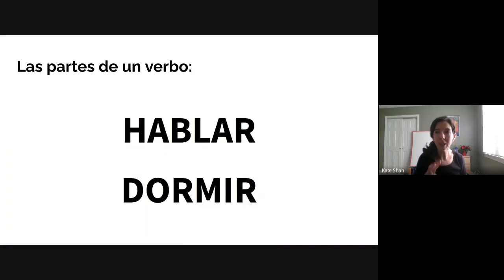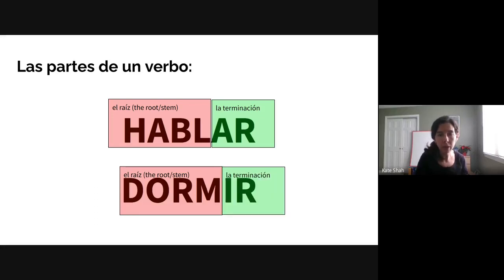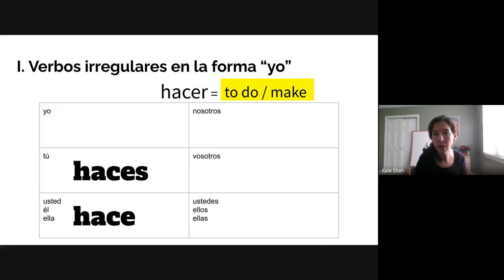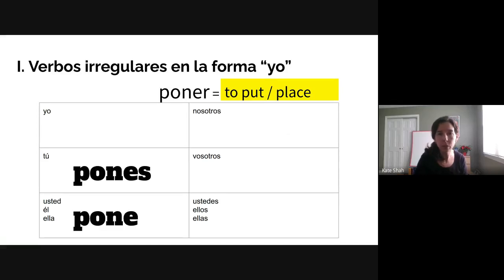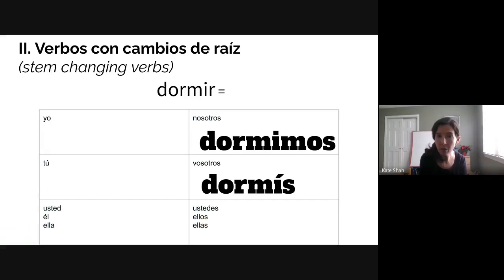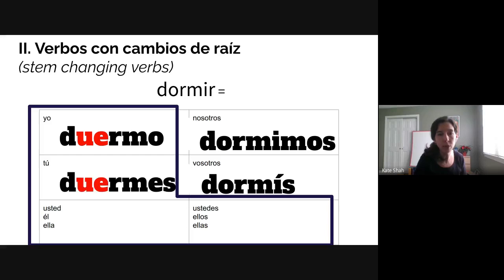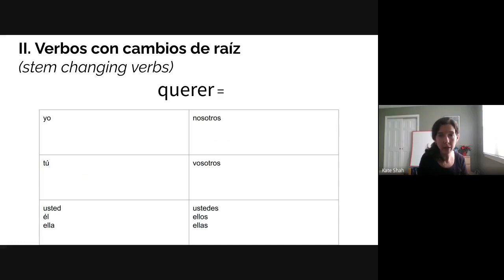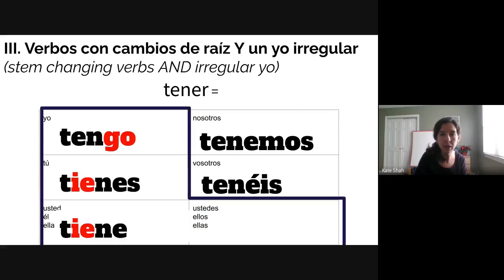Spanish 2 intro to stem changing verbs